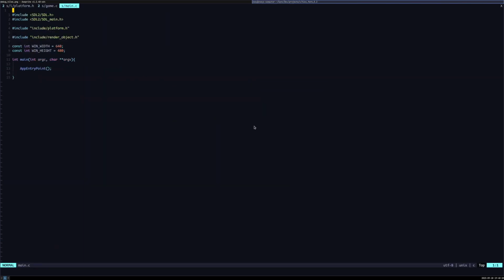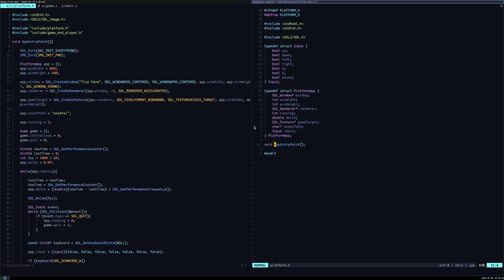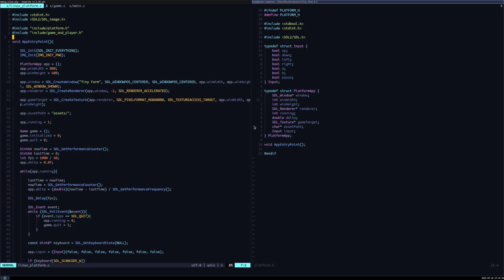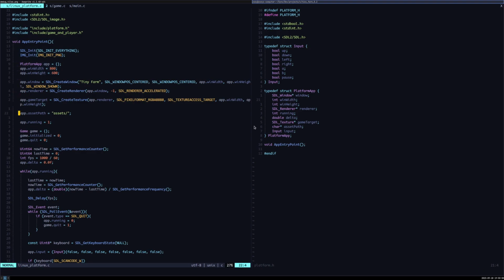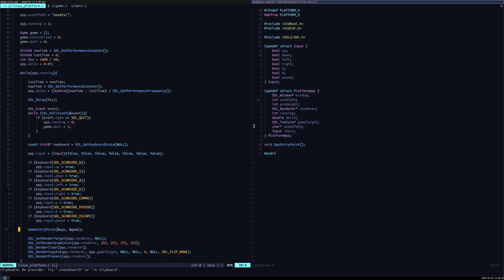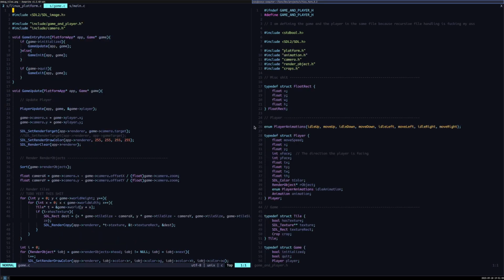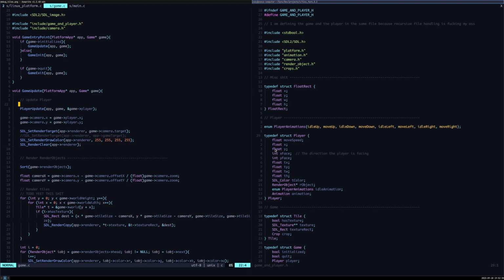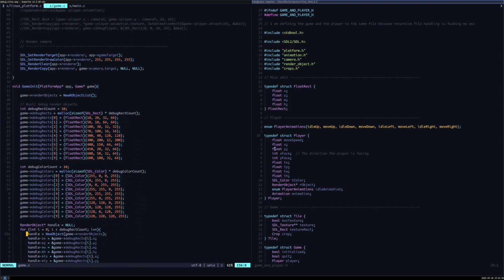Progress So Far - Farming Game Micro-Vlog #1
Trying out a new even-more-hyper-casual dev log format.